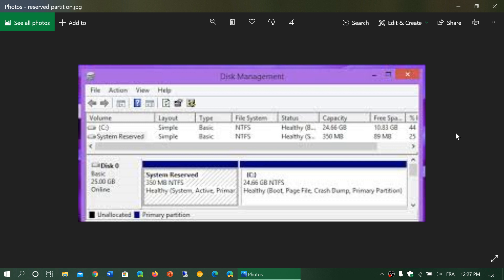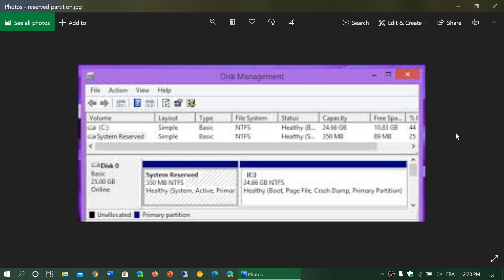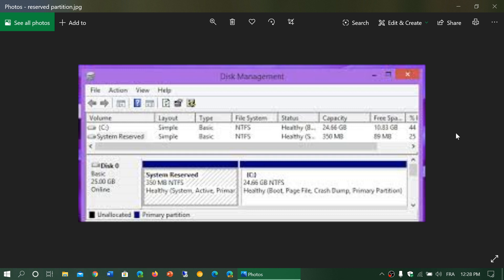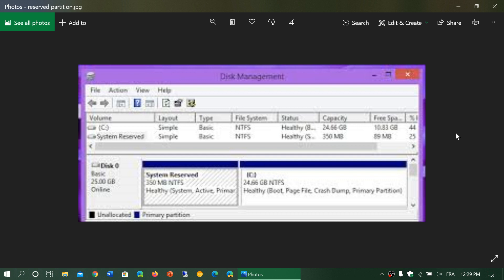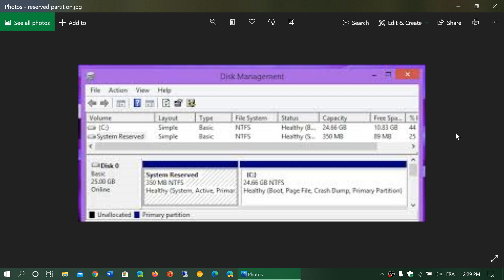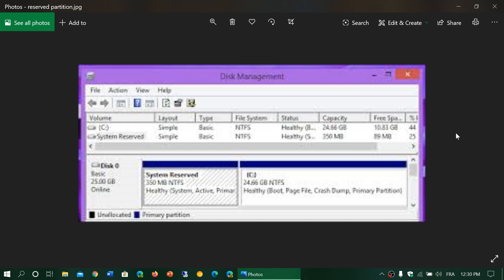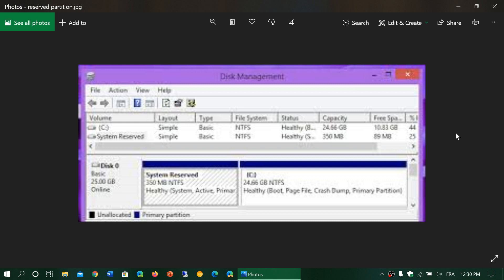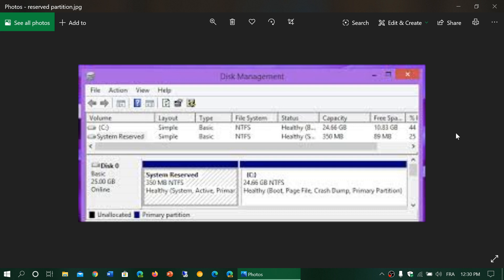PC Reserved Partition what it is and can you delete it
Yes you can, as it becomes obsolete over time